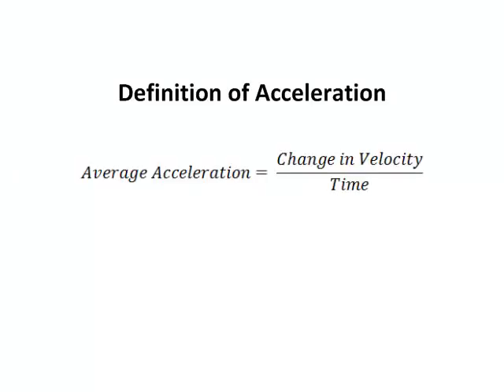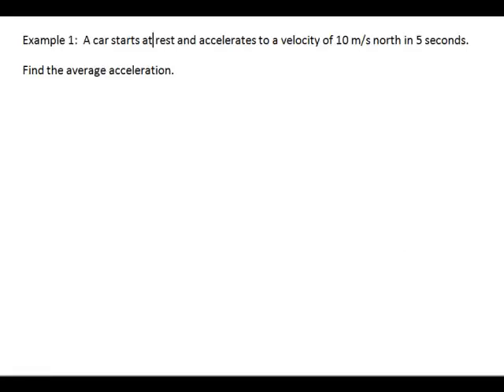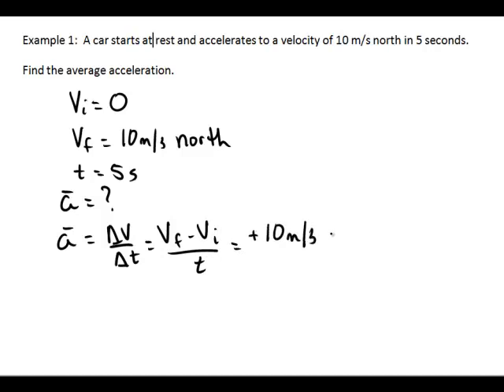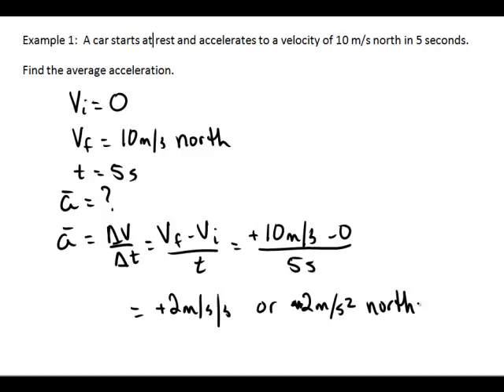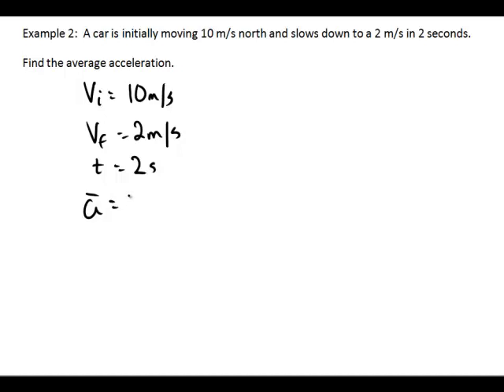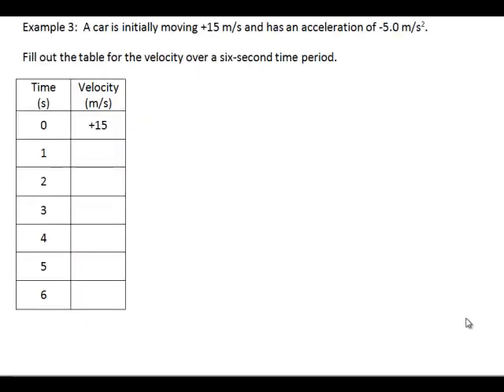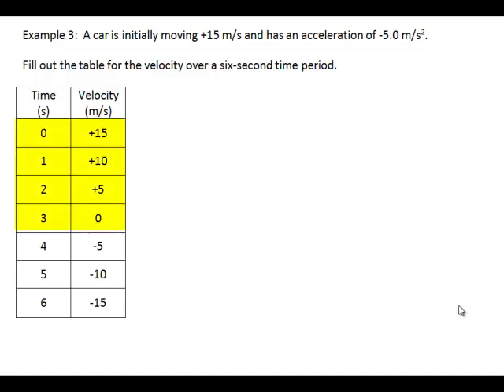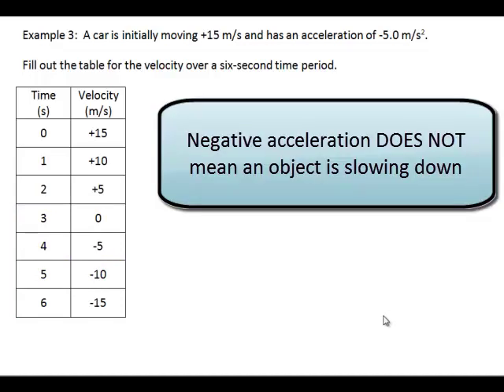Acceleration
This video gives an introduction to acceleration